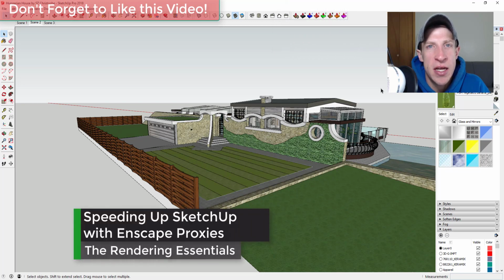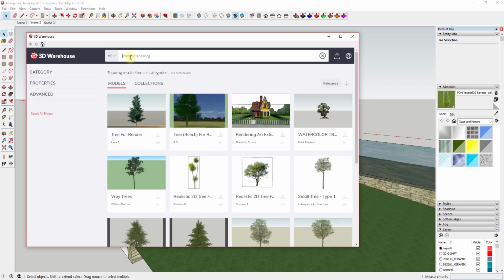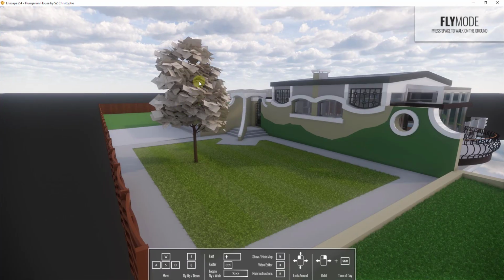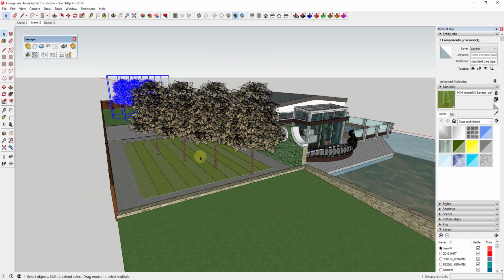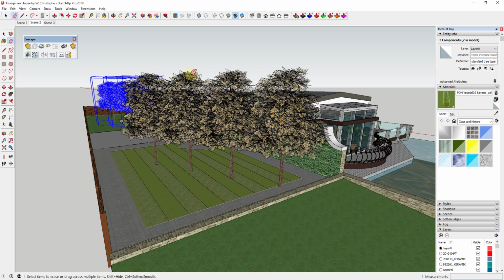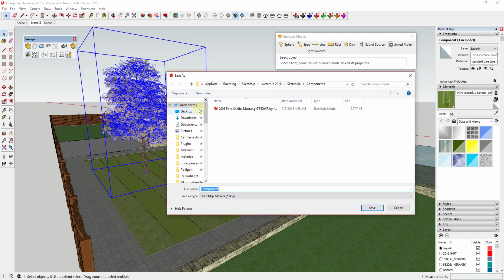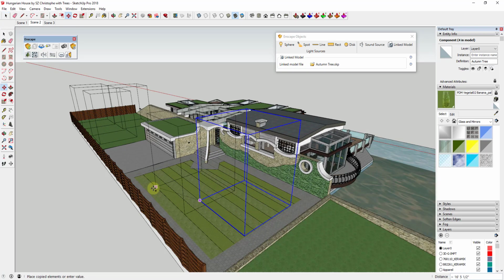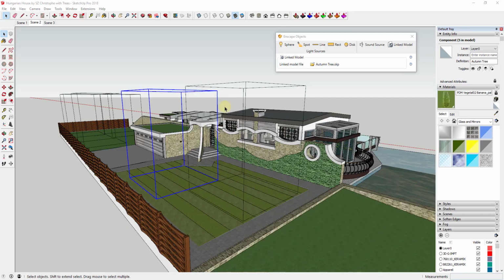SPEED UP SketchUp Renderings with Enscape Proxies!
In this video, learn to use Enscape proxies inside of SketchUp to dramatically increase SketchUp's speed when dealing with high polygon models for renderings!